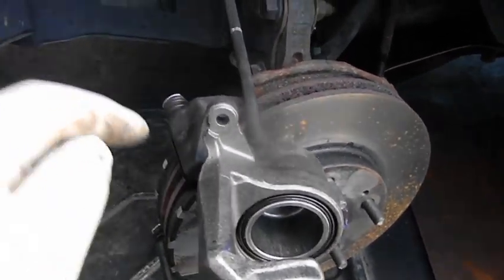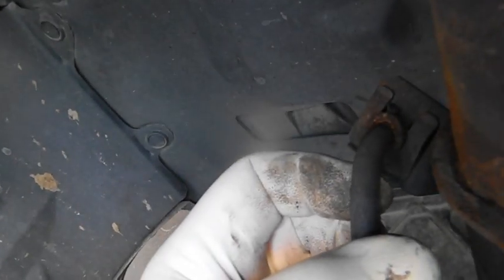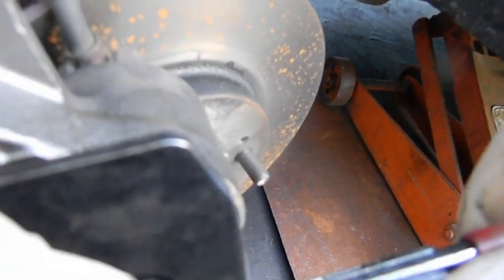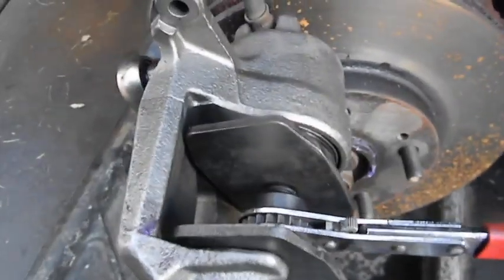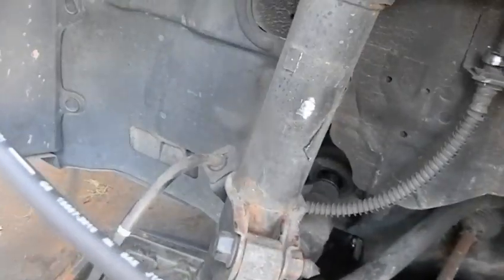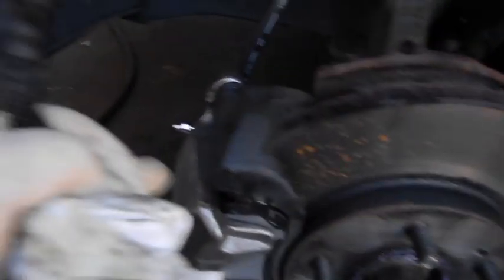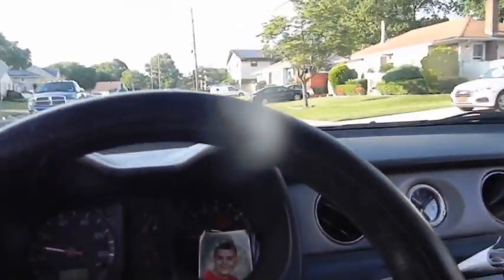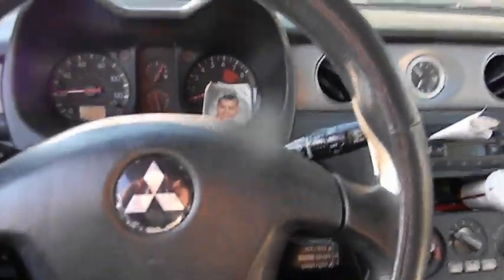Pull When Braking